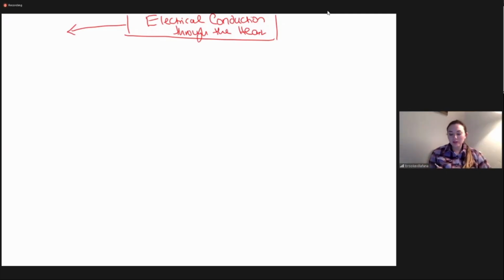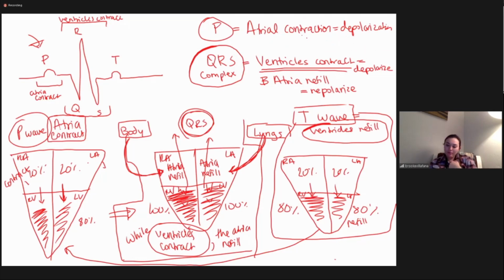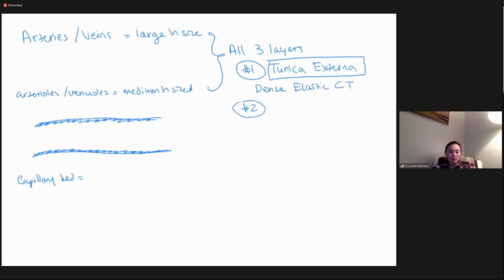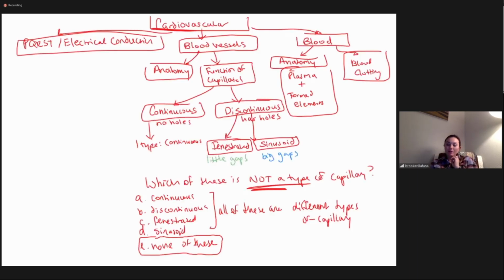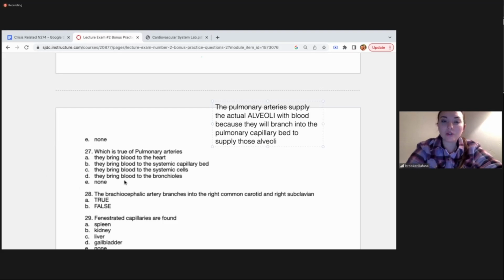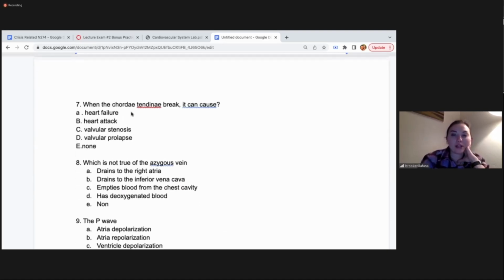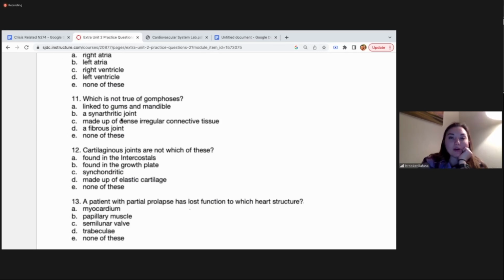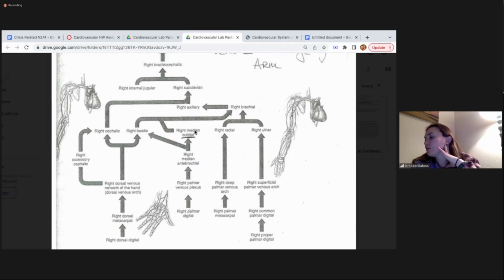SI 8: Cardiovascular/Blood